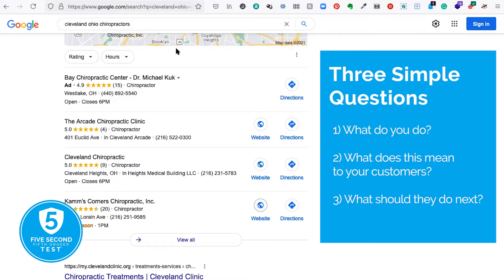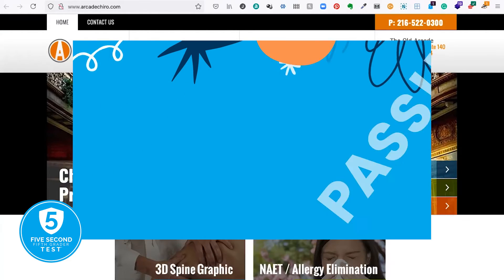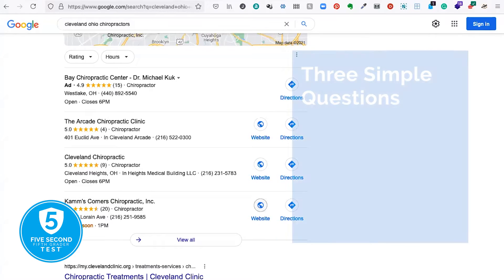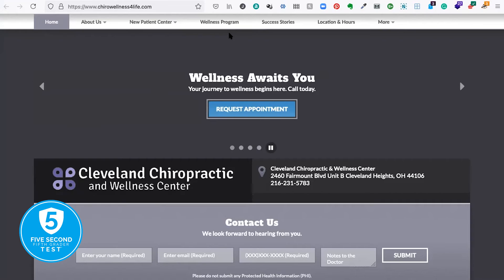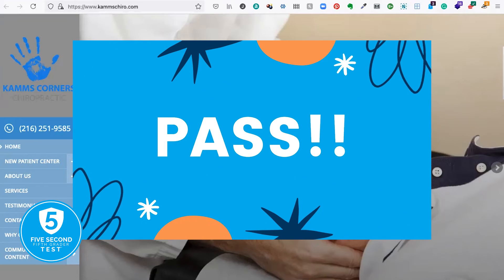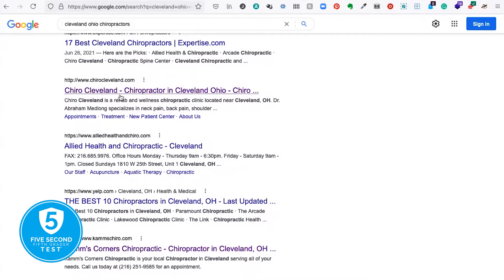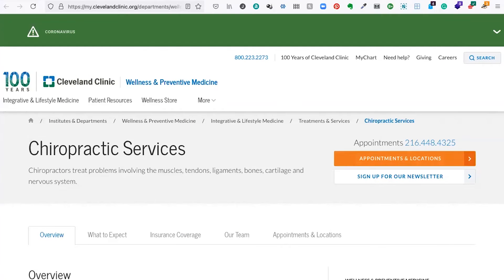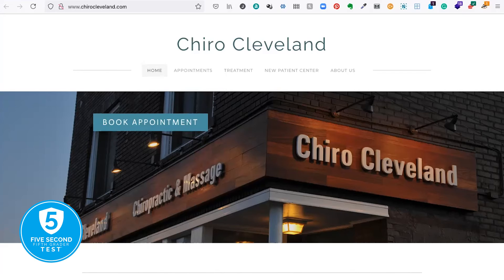5 Second, 5th Grader Test - Cleveland, OH - Chiropractor Websites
Do you want to know how to convert your website visitors into qualified opportunities? The first step is to ensure your website passes the "5 Second, 5th Grader Test."

Your website needs to answer three questions for your visitors, before they scroll and within 5 seconds or less:

1) What do you do?
2) What's in it for your customers?
3) What should they do next?

Join me as I run websites from across the United States, and beyond - in a range of industries to determine if they can pass the "5 Second, 5th Grader Test."

For more information join me at JonathanMast.com or ValorousCircle.com

5 Second, 5th Grader Test is a trademark of Valorous Circle LLC